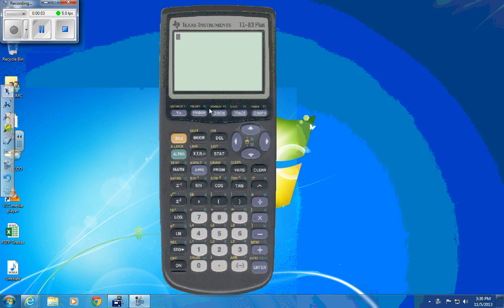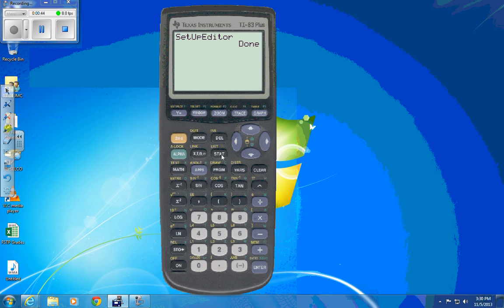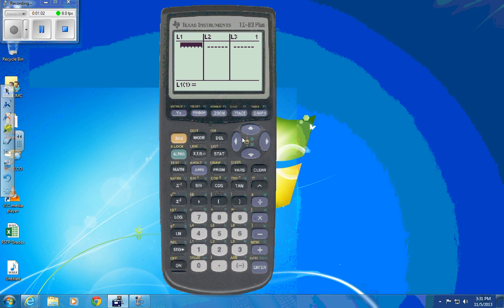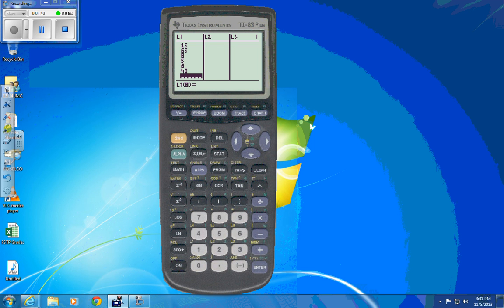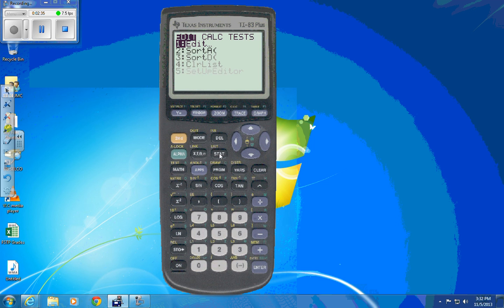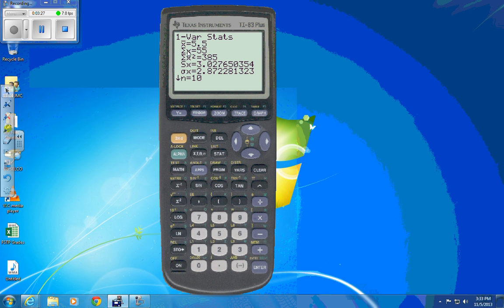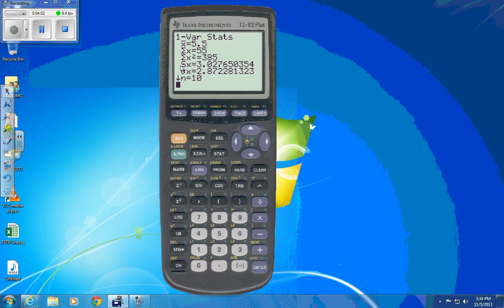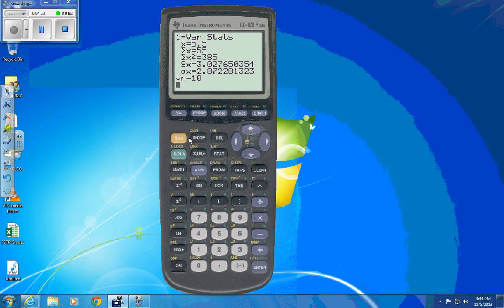Calculator Tutorial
This tutorial shows you how to calculate 1 variable statics on a ti-83 plus